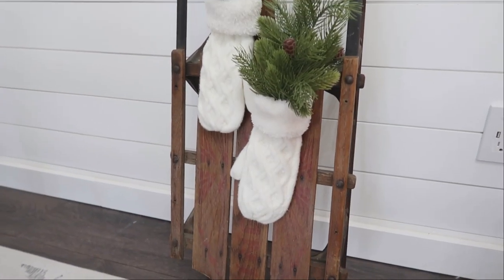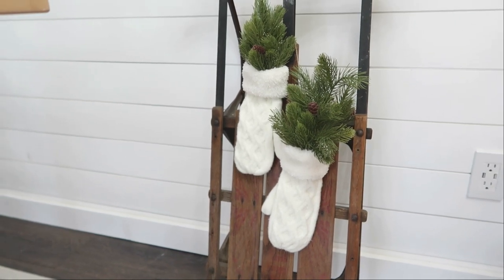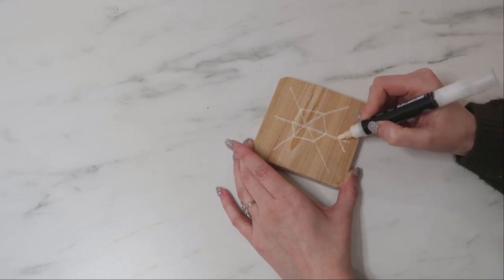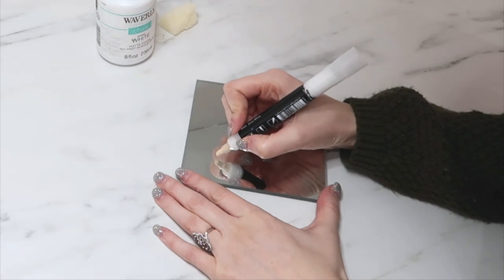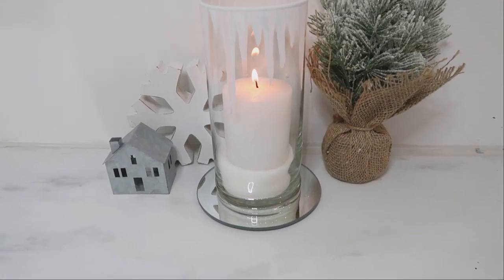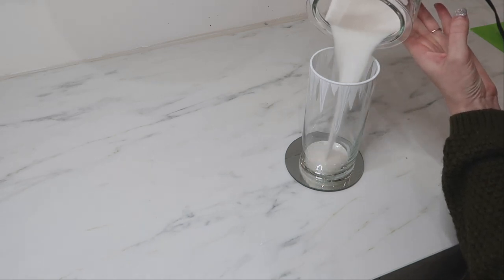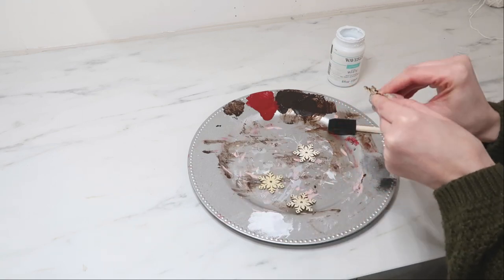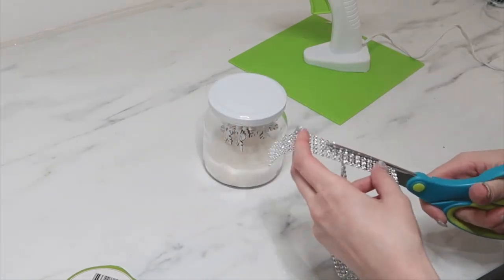5-Minute WINTER Home Decor ❄️ DOLLAR TREE DIY 🎄 Christmas DIYs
It takes NO TIME AT ALL to create your own Winter Time home decor!  I'm sharing 5 different 5 minute winter diys in this video!  All are super simple, quick, easy, and budget friendly!  From cozy decorative gloves, a snow globe, luminary with icicles, snowflake coasters, and a frosty mirror with quote.  They are all so cute and would be a great addition to your after Christmas decor!